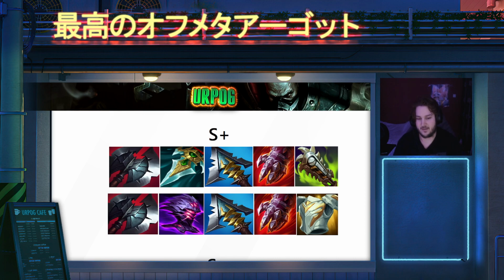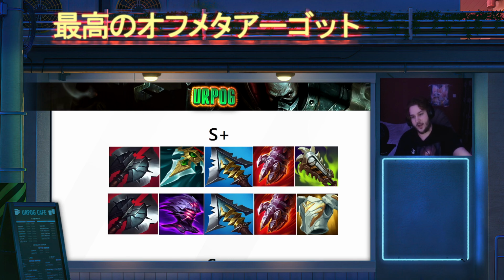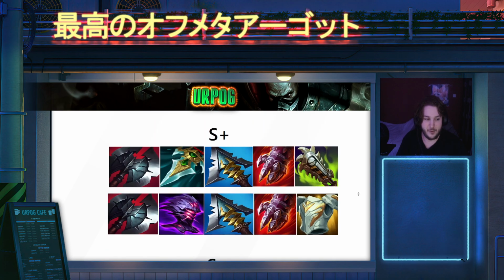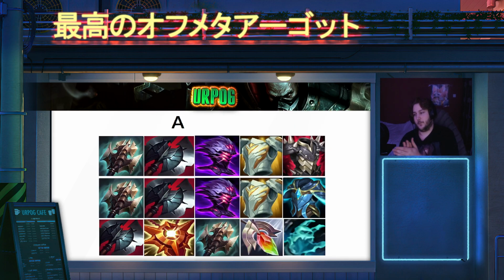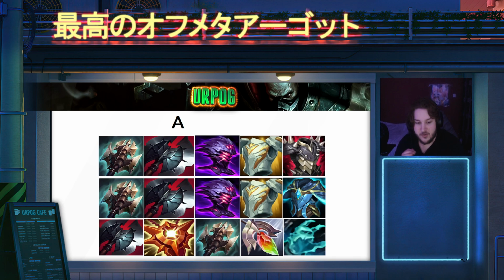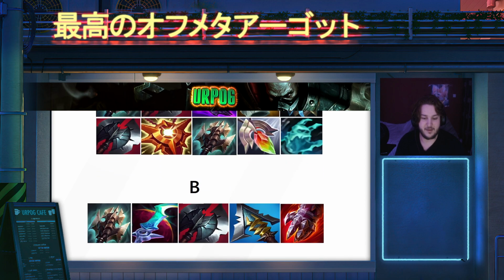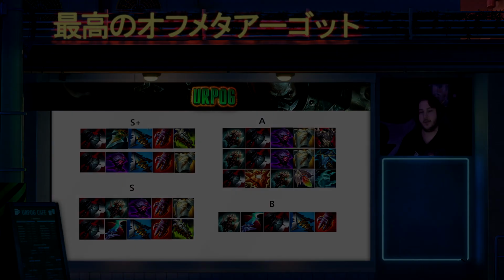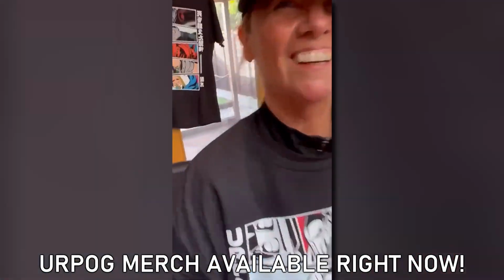Best Urgot builds 13.8 | Coaching announcement!